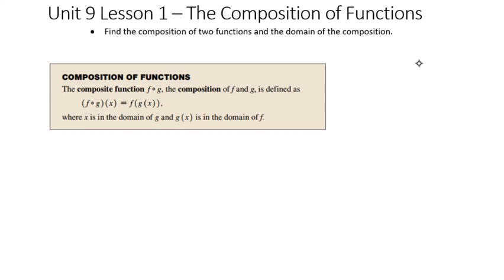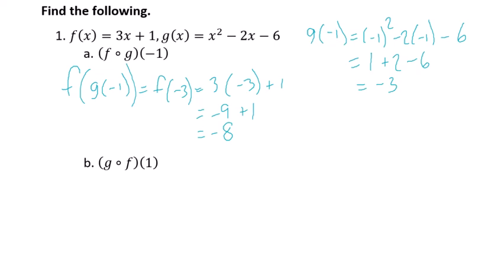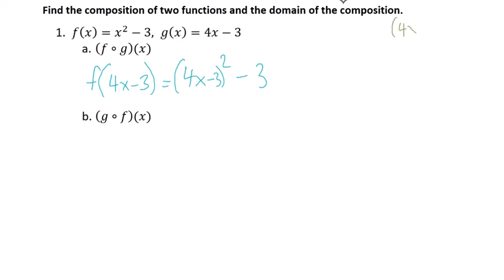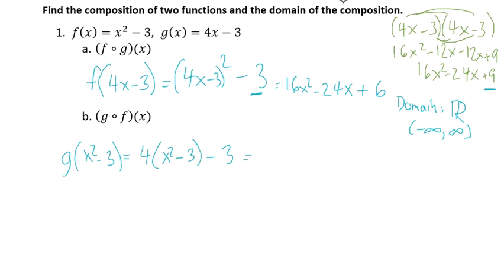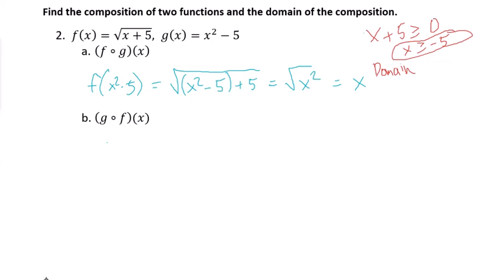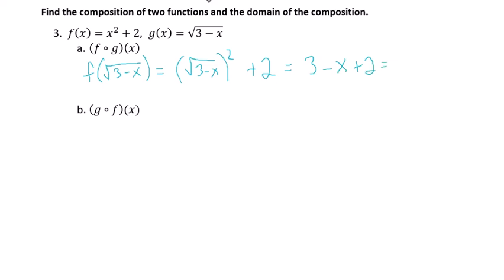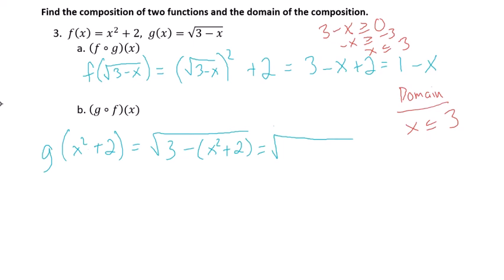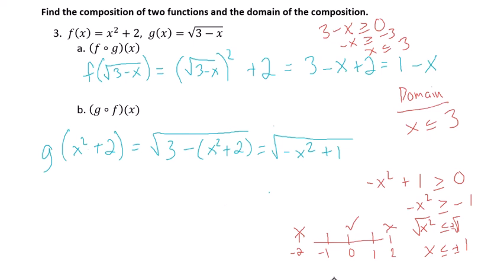Lecture 9.1 – The Composition of Functions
Find the composition of two functions and the domain of the composition.